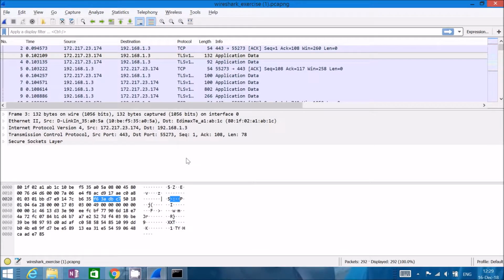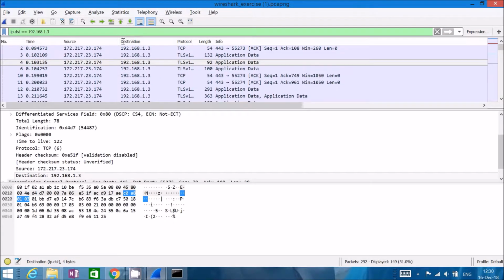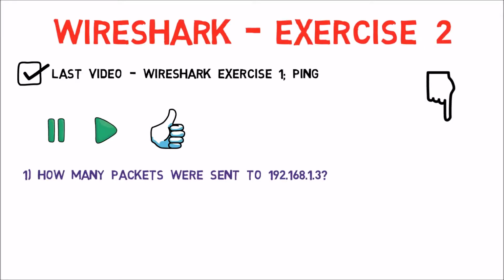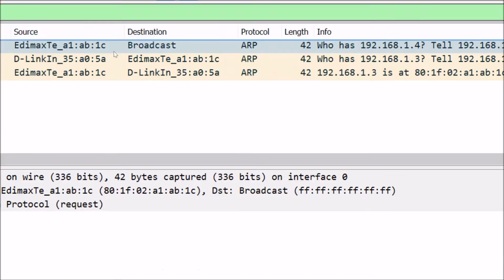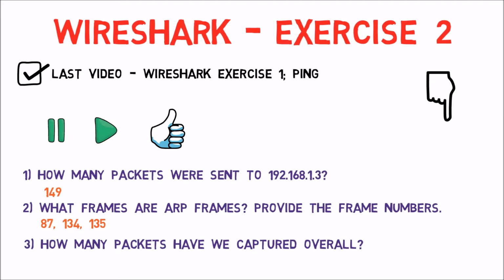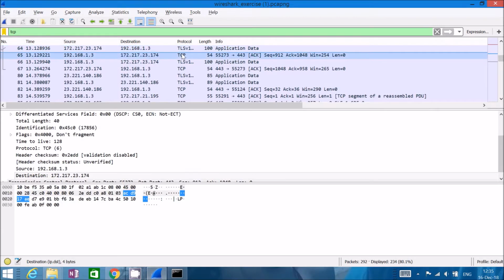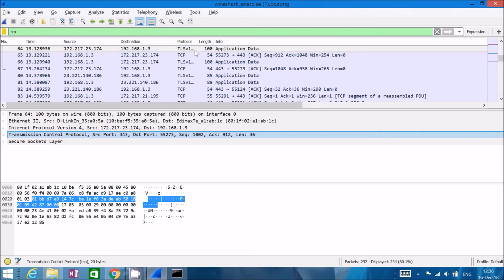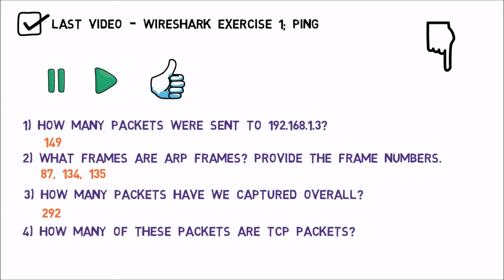2.7 - Wireshark - Exercise 2 + Guided Solution - pcap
First, try to solve it yourself!
Then, watch the guided solution in the video.
Have fun!

My mission is to create free, accessible, visual and practical tutorials.

How do I make videos?

I often get questions about the tools I use to create Videos - so here they are :)

Microphone: Yeti Blue
Drawing: Wacom Intuos